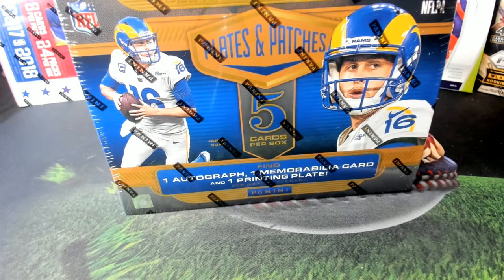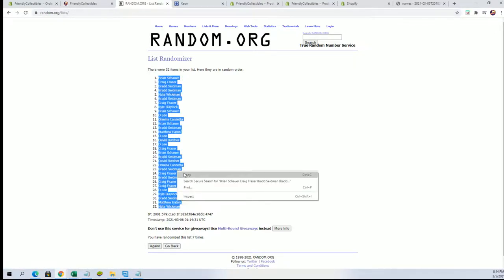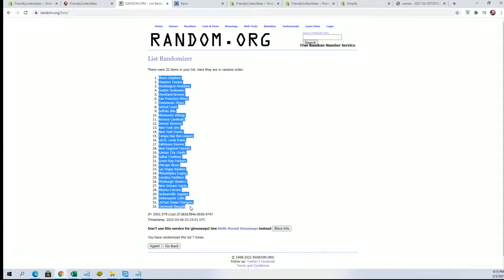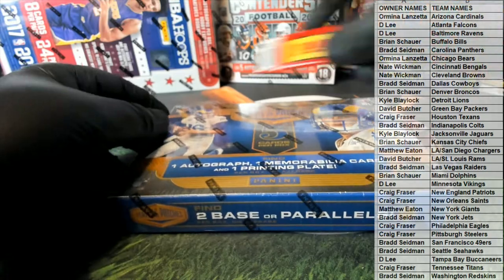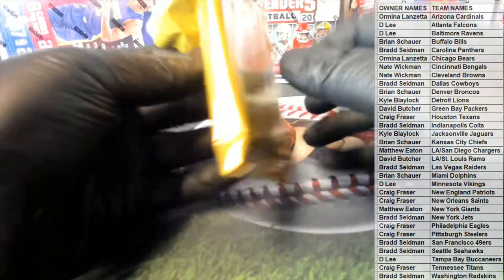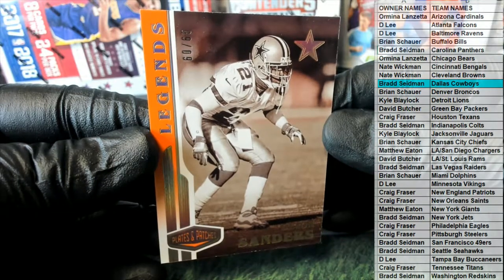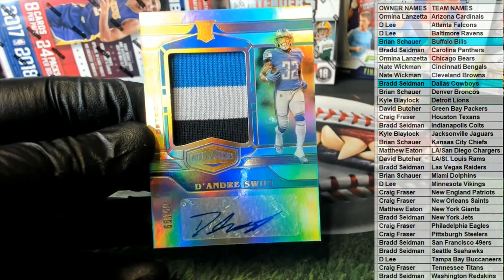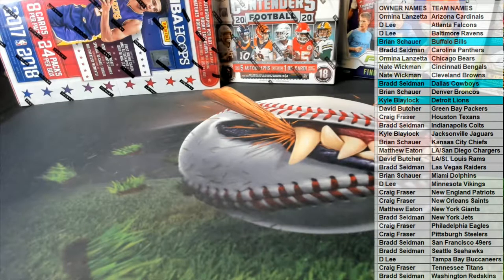2020 Panini Plates & Patches Football Hobby ID 20PLATPATCH105